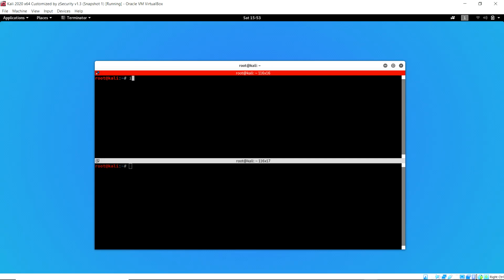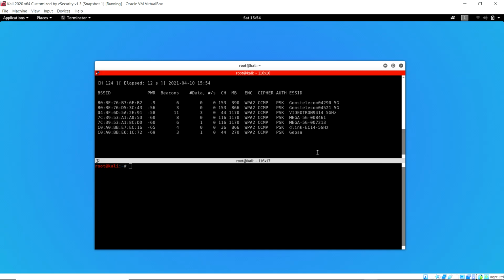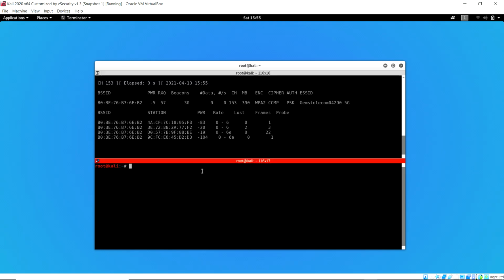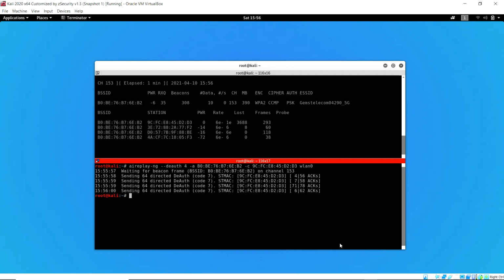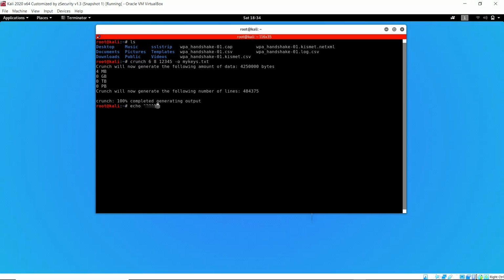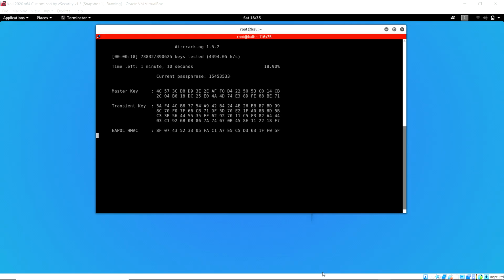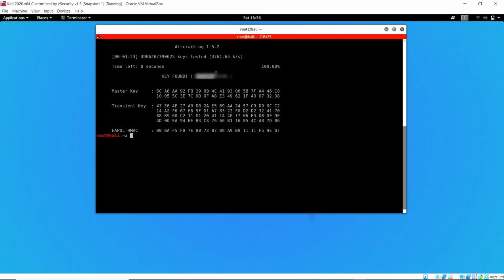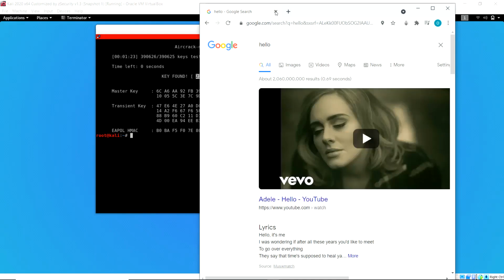How to Perform a Password Cracking Attack on a Wireless Network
Learn how to Perform a password cracking/recovery attack on a wireless network using WPA/WPA2 authentication.